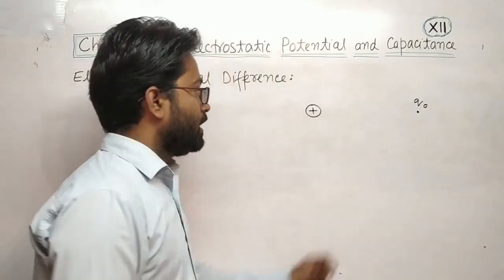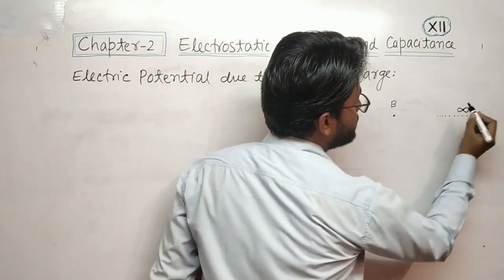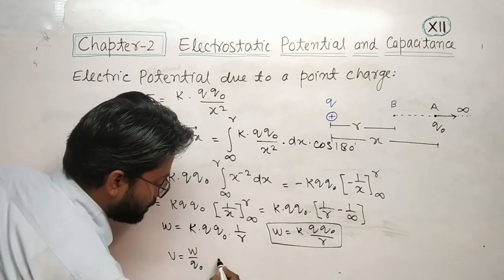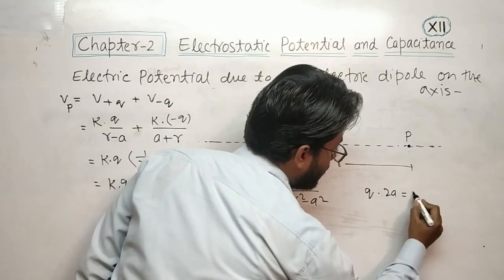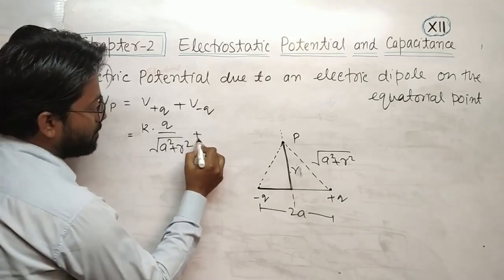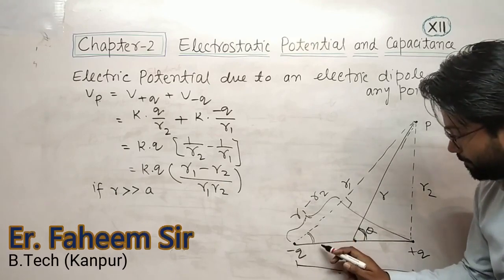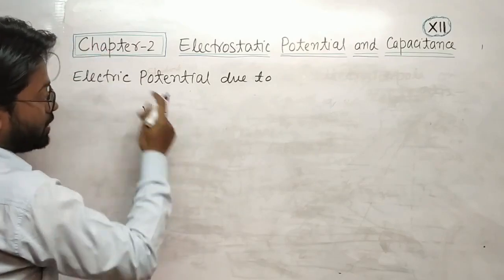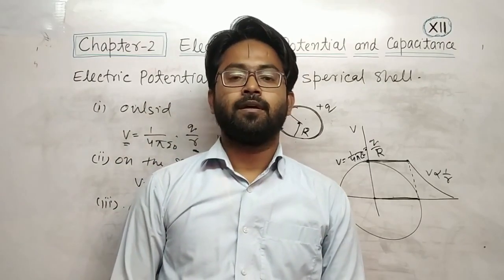12th Chapter-02 L-01